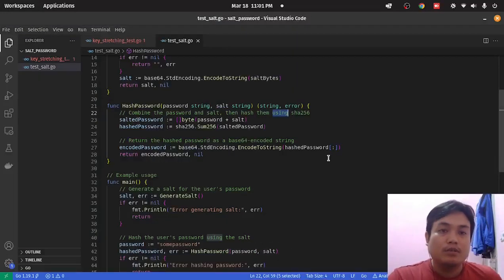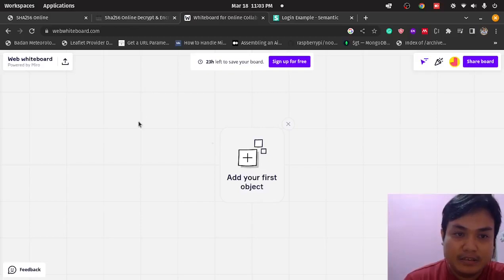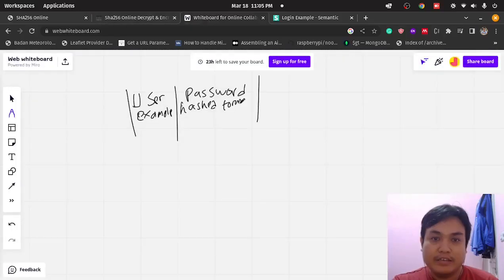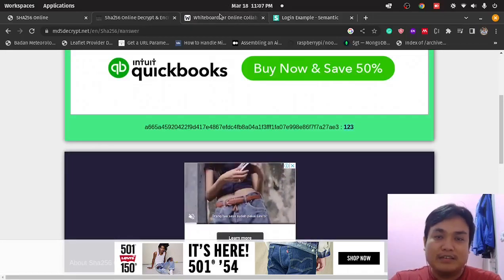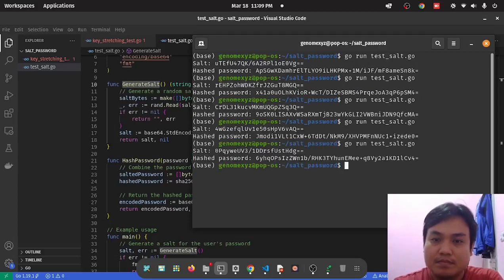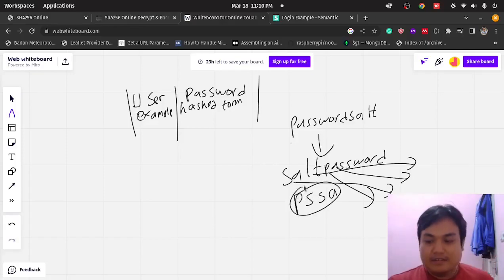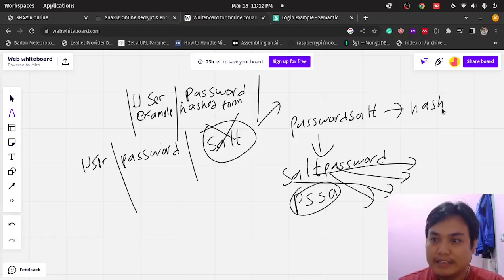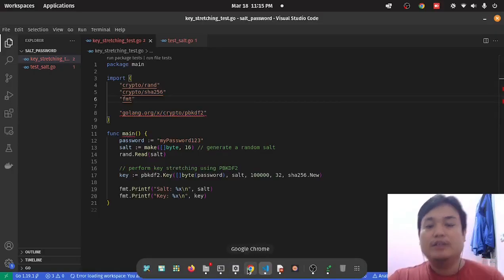Salt for more (yummy) secure password explained